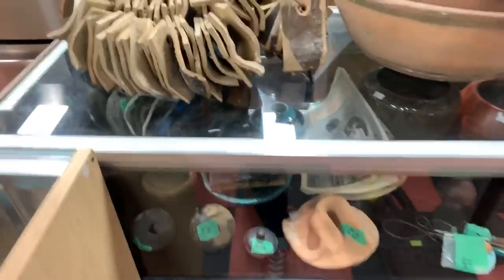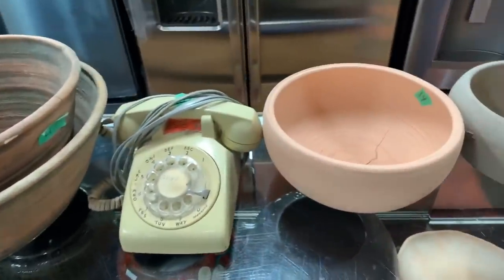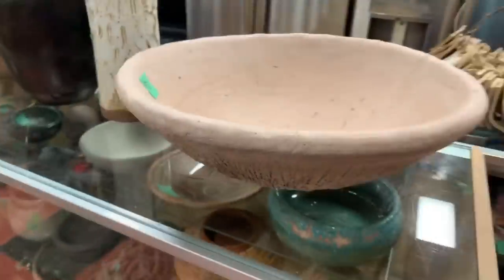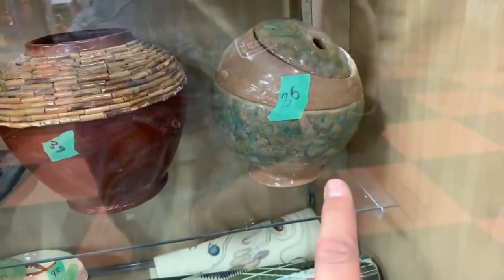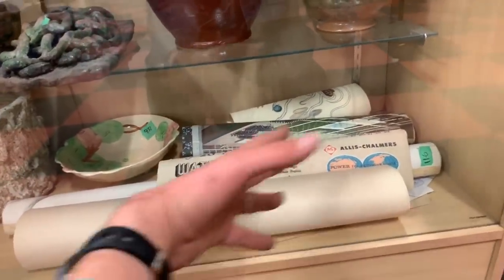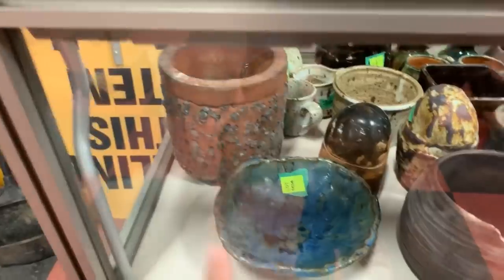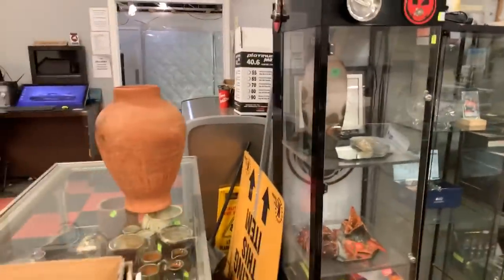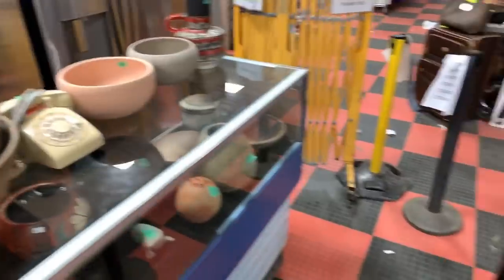Potters House... The final auction! Setting up for one last BIG sale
Hi everyone I thought I’d go live today and give you a little sneak peek at some of the items that are going to be going up for auction I’ll do a proper auction video very soon with some really good pictures this will show you some of the wonderful art that’s getting set up this was a live feed May 15 auction sale will be ending on 15 June. sign up at Kastner Auctions KAuctions.ca